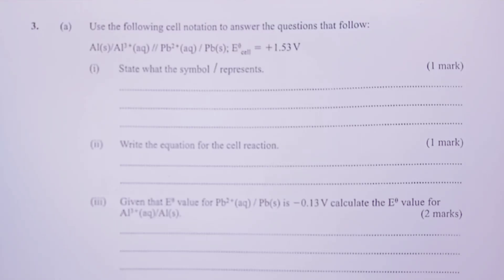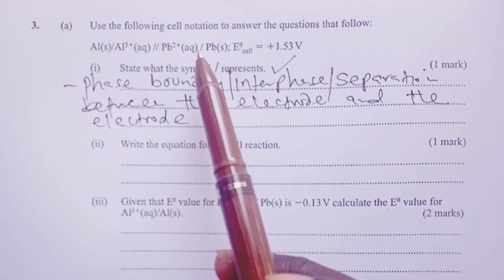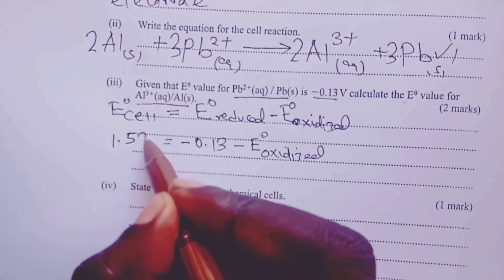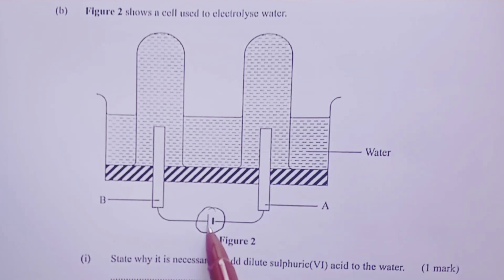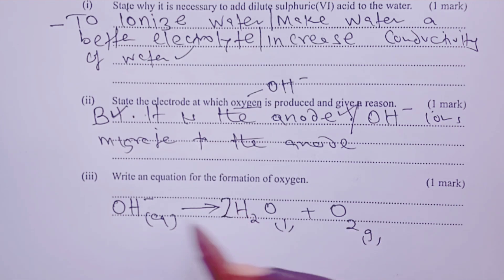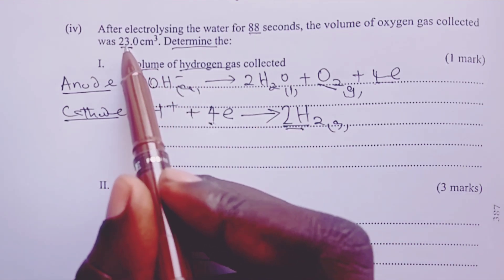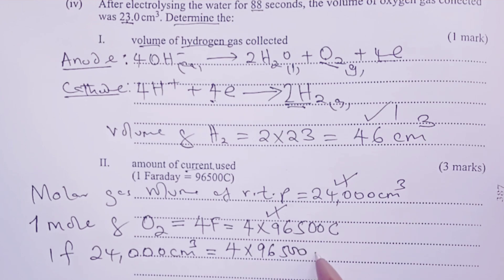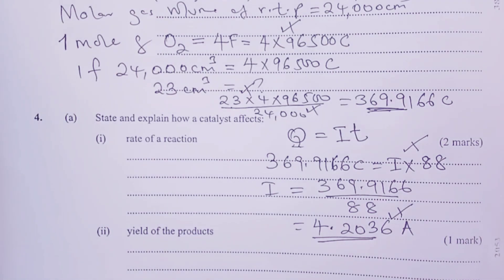Electrochemistry - Question Number 3: K. C. S. E 2022 Chemistry Paper 2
We review Electrochemistry as tested in Question 3 in KCSE Chemistry Paper 2 for the year 2022. Link to the Mercury Cell